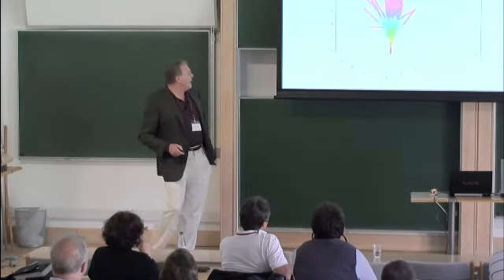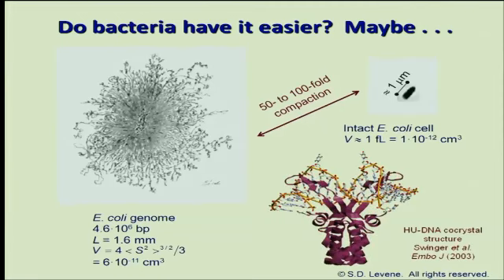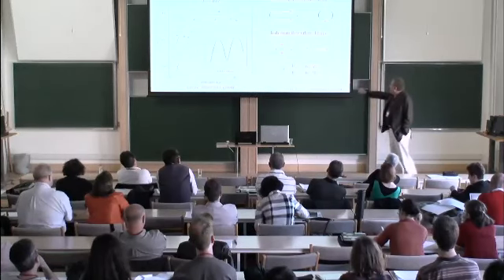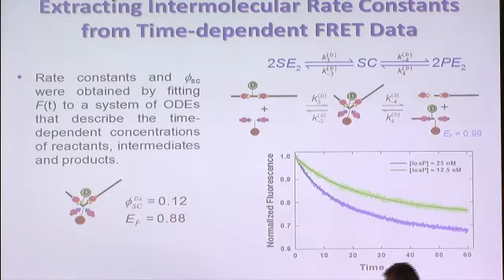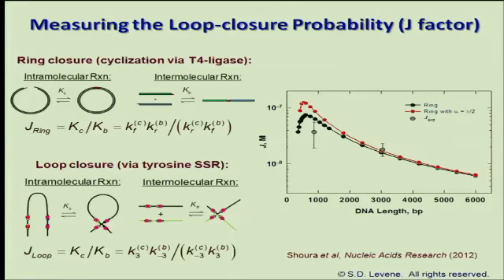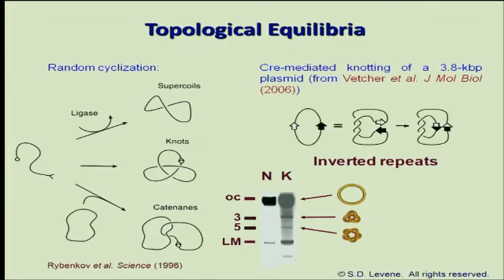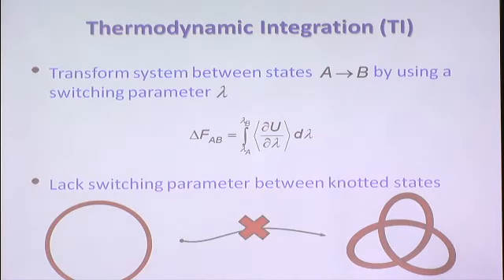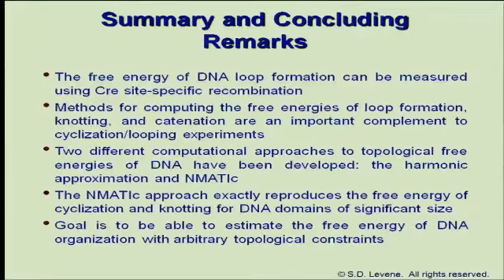Prof. Stephen D Levene | All Good Things Must Bend: the Energetics of DNA Shape and Flexibility...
Title: All Good Things Must Bend: the Energetics of DNA Shape and Flexibility in Biological Assemblies
Speaker: Professor Stephen D Levene (University of Texas at Dallas)
Date: 3rd Sep 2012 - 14:10 to 14:50